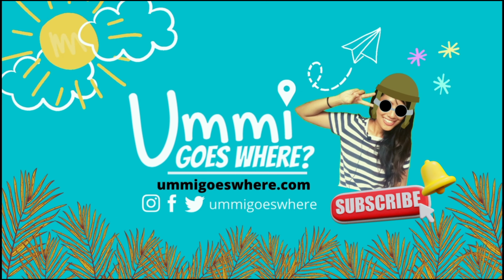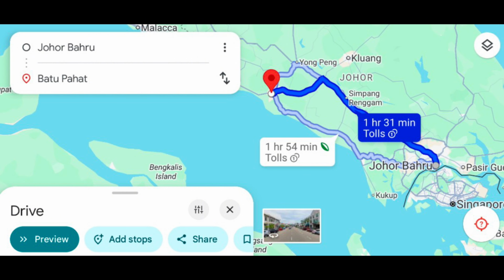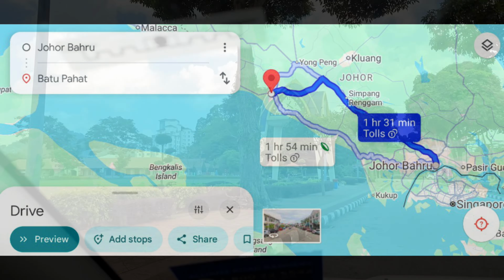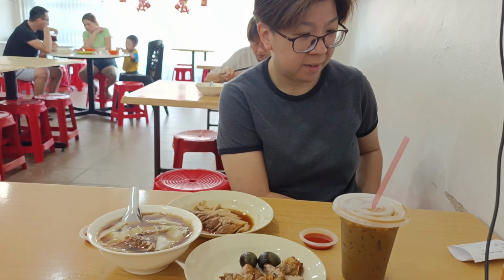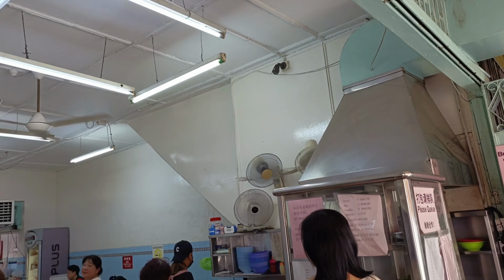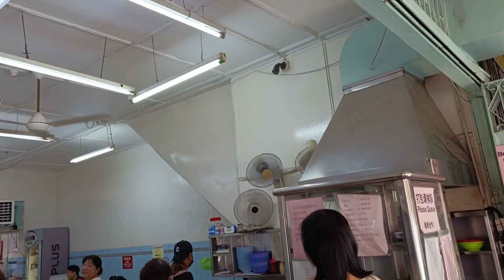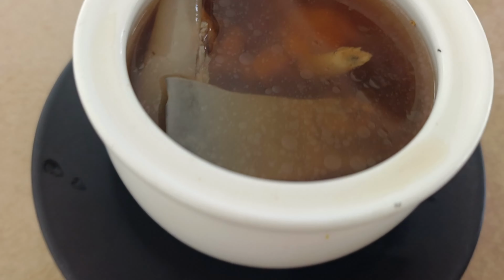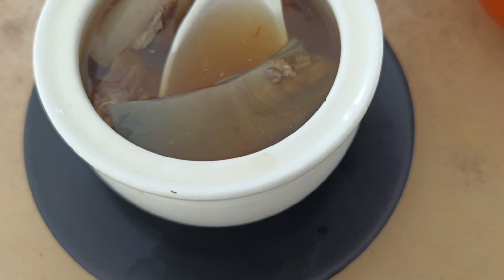Things to Do in BATU PAHAT, JOHOR | 1 Day Itinerary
Join me as I explore Batu Pahat in just 1 day! From delicious local food to must-see attractions, I’ll show you how to make the most of a short trip in this charming town in Johor, Malaysia.

🍴 Food Stops: Discover Batu Pahat’s famous dishes and street food spots you won’t want to miss.
🏞️ Attractions: See iconic places like local markets, historical sites, and scenic spots.

Or if you'd like to make my day, you can always buy me a cup of coffee for only $2!